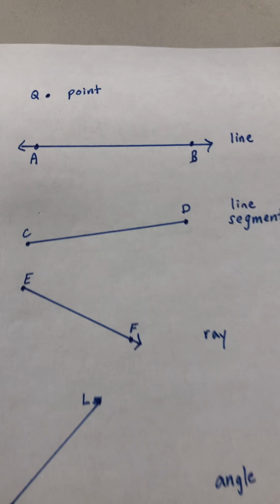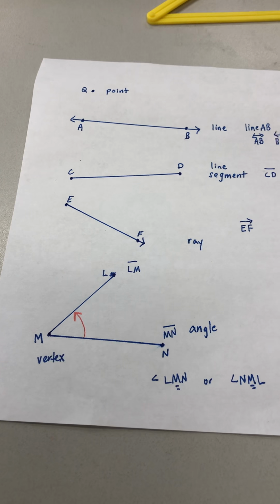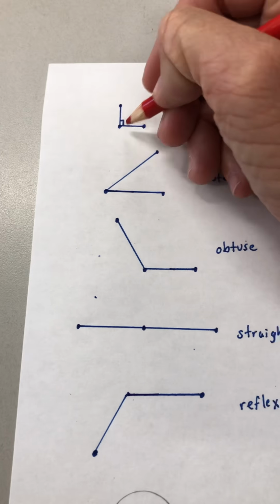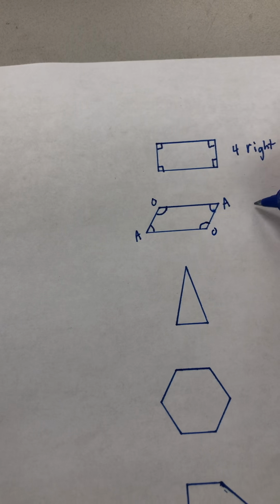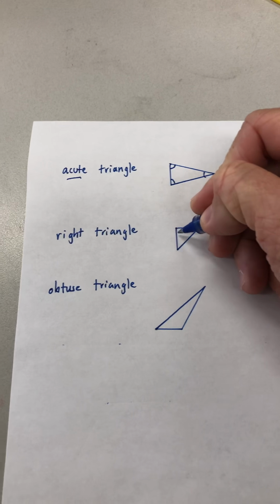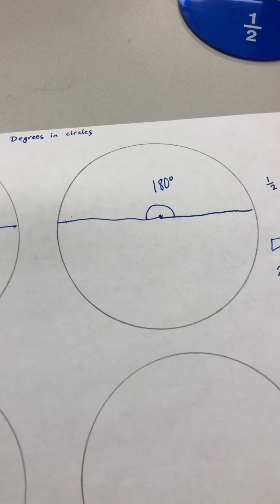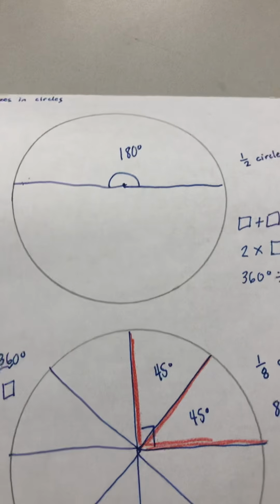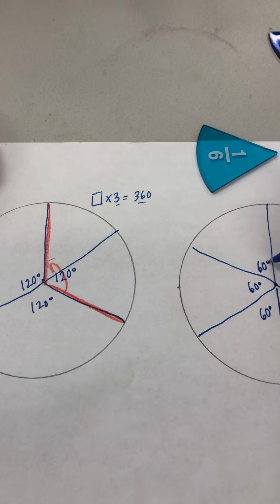Into to Geometry and Angles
Classifying angles, describing the angles in polygons, and decomposing a circle into fractions of a circle with corresponding benchmarks